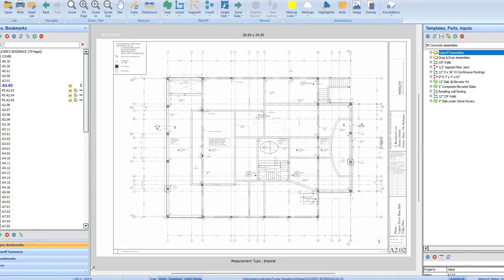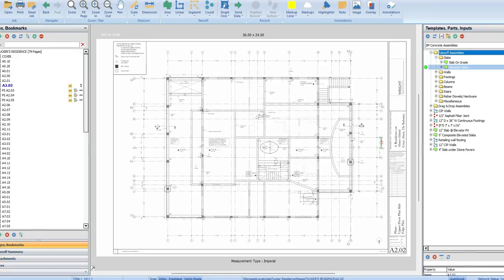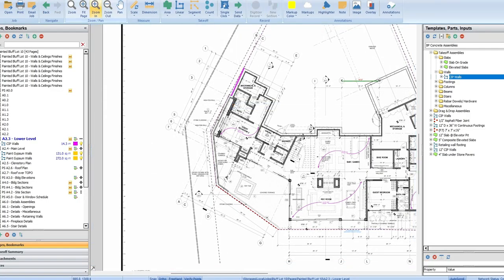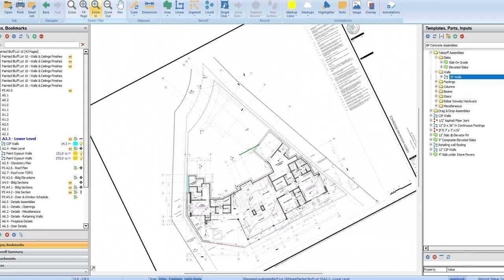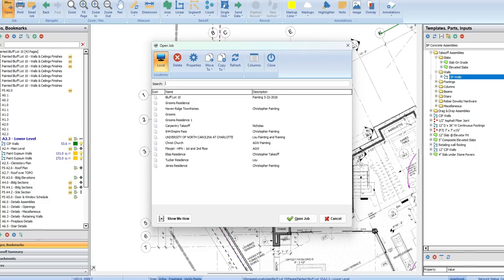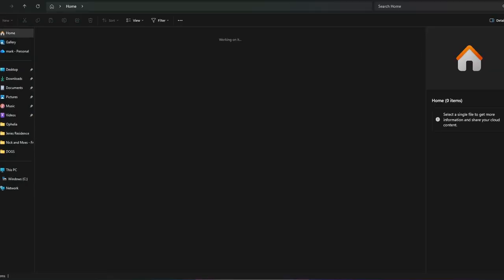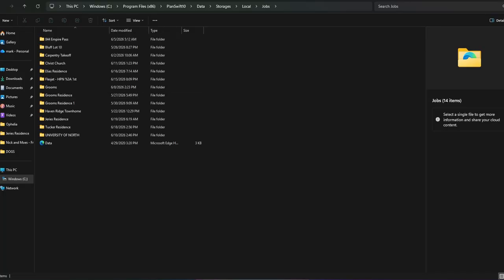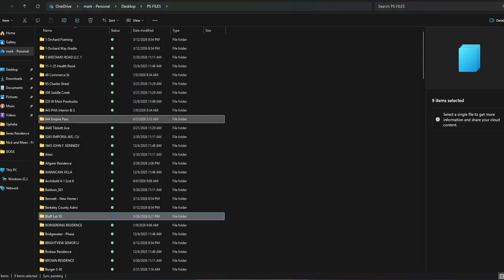Planswift Tips and Tricks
A few tips to help with Planswift Takeoffs. Leveling a page, Doing arcs and moving projects out of planswift.